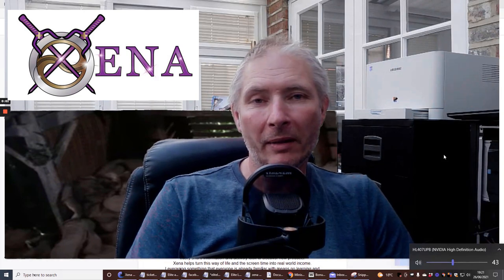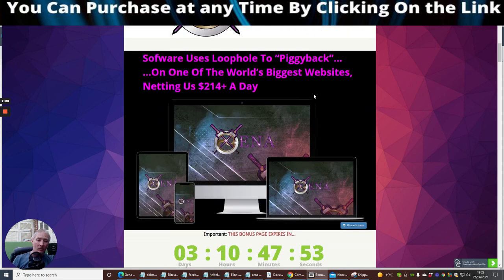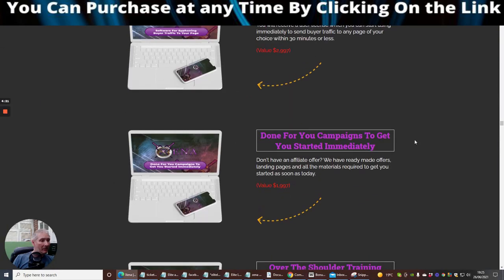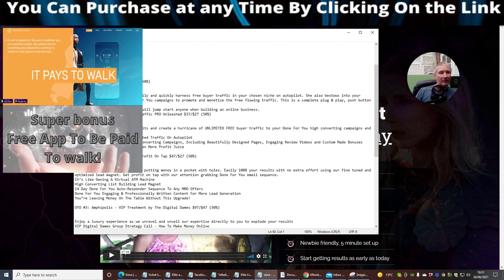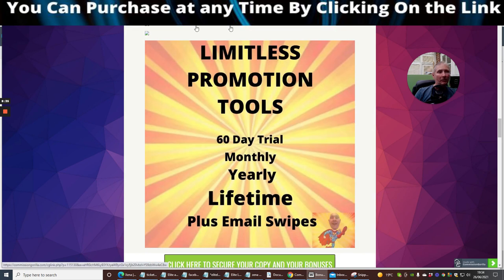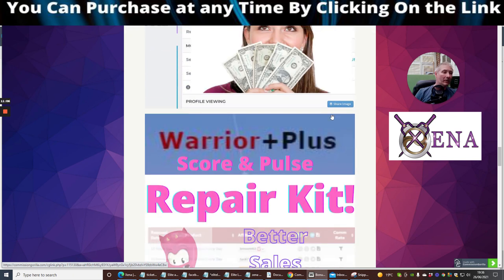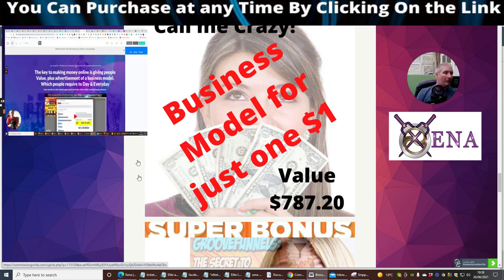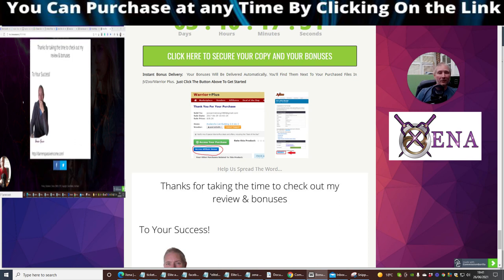Xena Software Review, Xena Review 😊on Full Auto Pilot 😊Done for You!😊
Xena Software review will explain how this will help you land your first sale, supply you with amazing bonuses which you need today to succeed!
Xena Software simply install chrome ext job done!

Front End - Xena: $17
Access the powerful Xenasoftware and training modules.

Upsell #1 - Gabrielle - Traffic PRO Unlimited/Unleashed: $37 ($27)
Supercharge Xena, remove all limits, and create a hurricane of UNLIMITED FREE buyer traffic to your Done For You high converting campaigns and profit 10X faster.

-Unlock The Beast Mode For Unlimited Traffic On Autopilot
-2 Additional Done For You High Converting Campaigns, Including Beautifully Designed Pages, Engaging Review ---Videos and Custom Made Bonuses
-List Of MMO Traffic Pools For Even More Profit Juice

Upsell #2 - Chakram - Done For You Profit On Tap: $47 ($37)

Not capturing your leads is like putting money in a pocket with holes. Easily 100X your results with no extra effort using our fine-tuned and optimized lead magnet. Get profit on tap with our attention-grabbing Done For You email sequence.

-It’s Like Owning A Virtual ATM Machine
-Highly Converting List Building Lead Magnet
-14 Day Done For You Auto-Responder Sequence To Any MMO Offers
-Done For You Engaging & Professionally Written Content For More Lead Generation
You’re Leaving Money On The Table Without This Upgrade!

Upsell #3 - Amphipolis - VIP Treatment by The Digital Dames: $97 ($47)

Enjoy a luxury experience as we unravel and unveil our expertise directly to you exploding your results

-VIP Digital Dame Group Strategy Call - How To Make Money Online
-VIP HACKS

Upsell #4 - Crusader - Access DFY High Ticket Commissions: $197 ($97)

Turn The Traffic You Generate With Xena Into 4 Figure Daily Paydays. Pocket HIGH TICKET Commissions with our proven Done For You auto-webinar funnel and cash in over $500 per sale!

-Step By Step Video Training
-Copy & Paste The Exact Done For You Campaigns We Use To Generate Over $1,100 A Day
-Done For You Funnels
-Done For You Evergreen Webinars
-Done For You Email Follow Up Series

Upsell #5 - Profitlust - Reseller Rights: $67 ($37)

Reseller Rights Bonus - Not One, Not Two But Three!
That's 3 of our top selling products from 2021 with 100% commissions throughout the entire funnel!

-Get Paid Up To $462 Per Visitor You Send Us
-Zero Extra Work, Nothing To Upload Or Host
-Multiple 100% Profit Streams
-Save 100s of Hours & Headache Developing Your Own Product
-Save $1,000s On Marketing & Development Costs
-Our Professional Team Handle All Post Sale Supports For You
-Use Our Proven To Convert, Professionally Designed Pages, Funnels & Resources

100% free traffic
Runs on auto-pilot
Siphons free traffic from one of the world’s largest websites
No list, no video, no paid ads, no product creation
Newbie friendly, 1 click set up
Start getting results as early as today